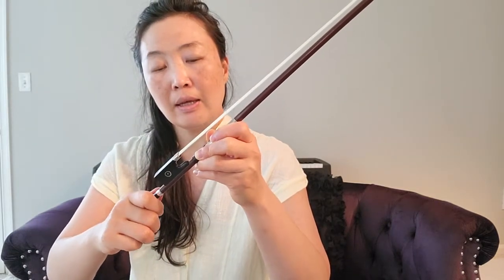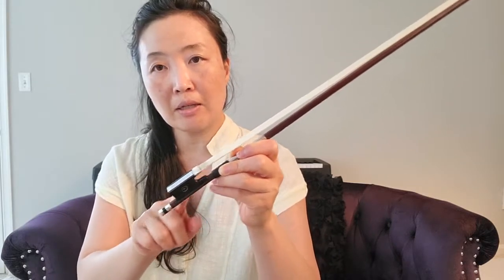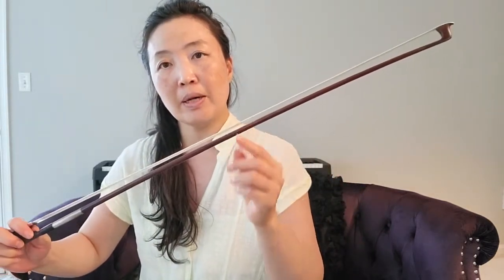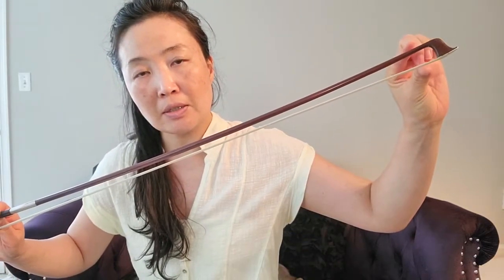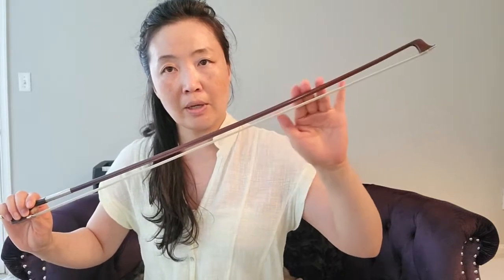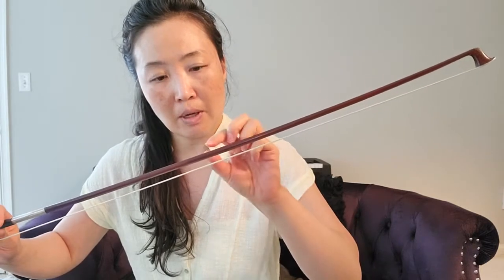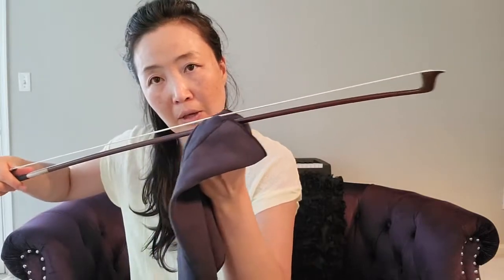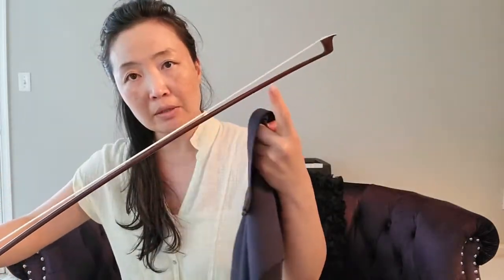Violin Bow Care / Proper Daily Use & Maintenance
Do you do these things regularly to prevent damage to your bow? Keep a close watch and beware of daily habits that may harm your bow over time. Just a few tips.

Long-term String Instrument Care
Teaching Tips
What a beginner (and every violinist) needs to know
Damage Prevention